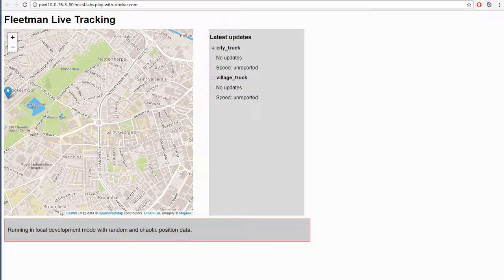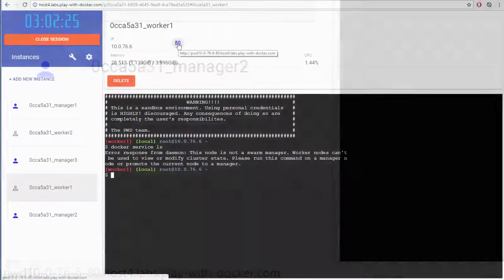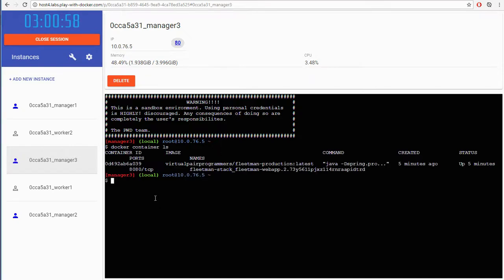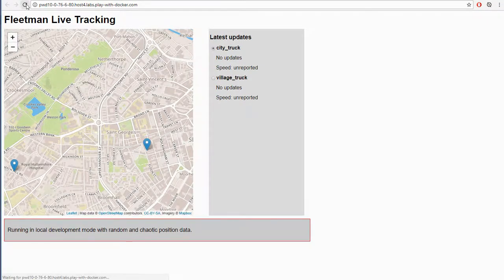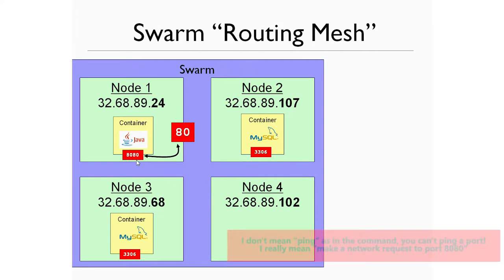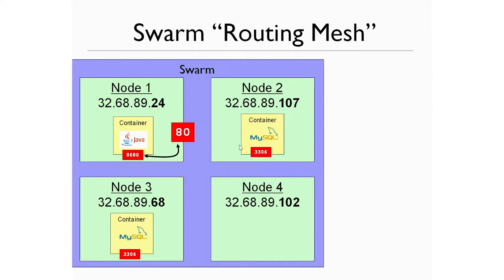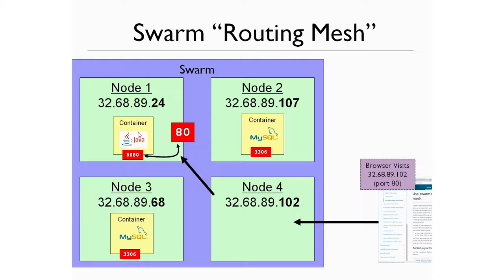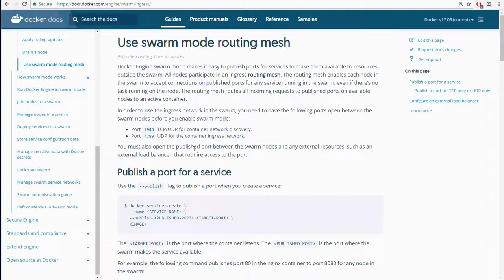What is Docker Swarm Routing Mesh